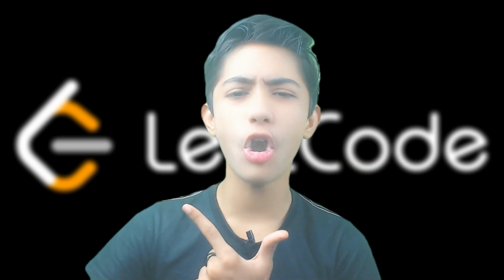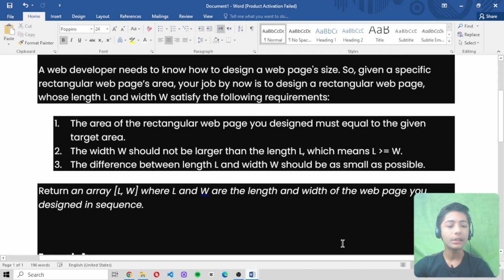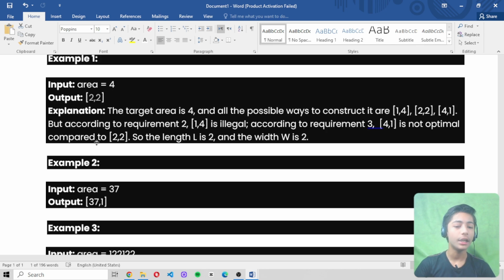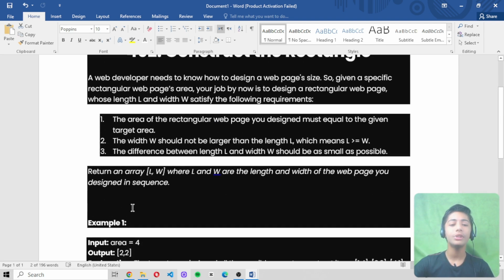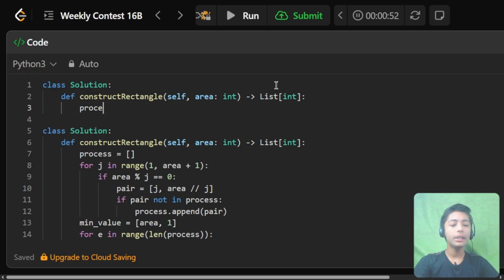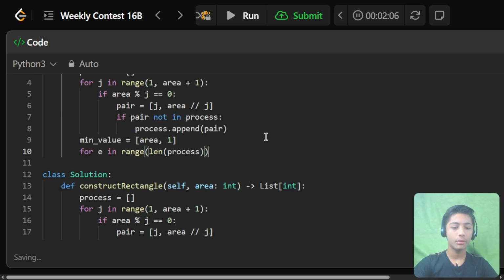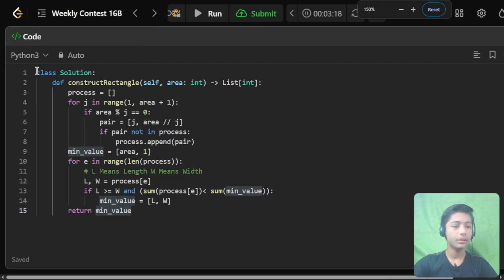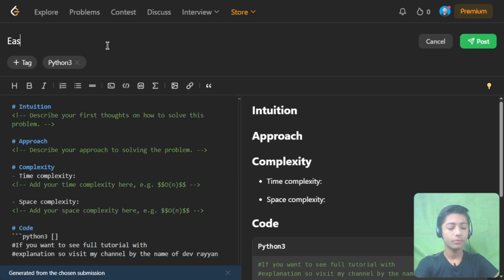Mastering LeetCode Problem-Solution Guide for Beginners To Advance! | Question #492